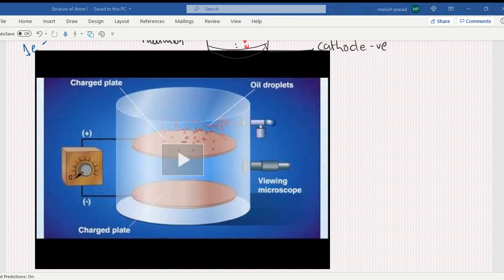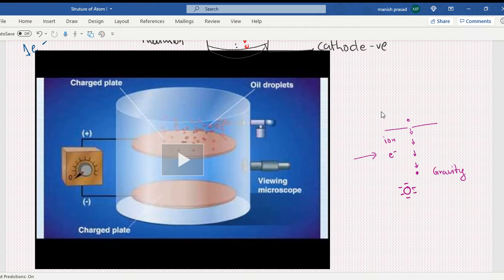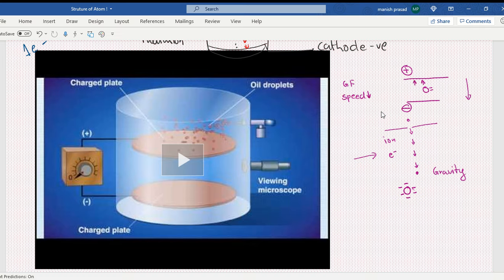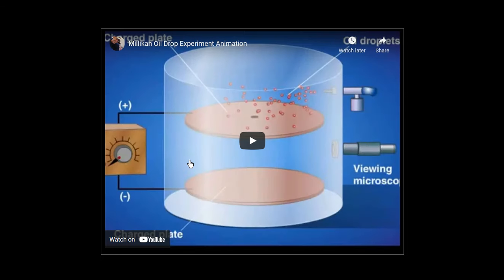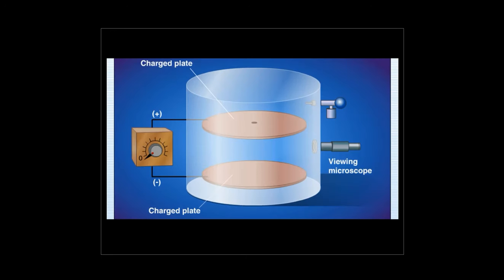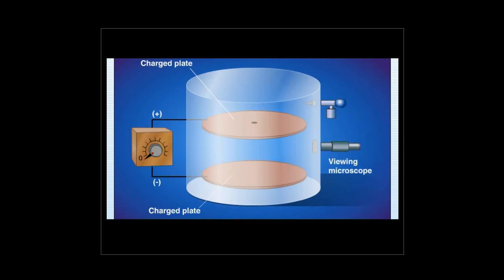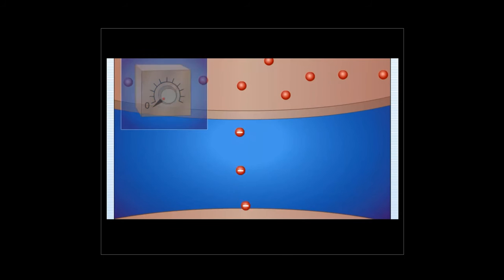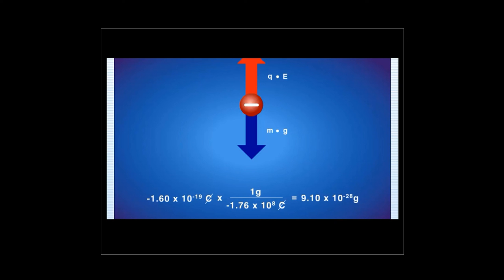Mullikan's Oil Drop Model to discover the charge on electron